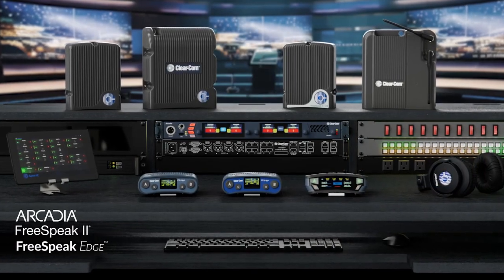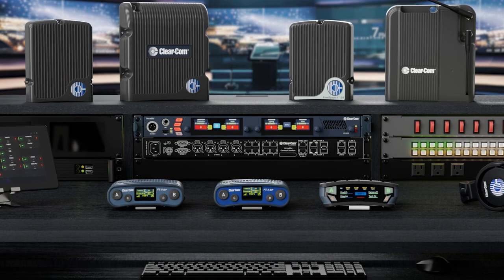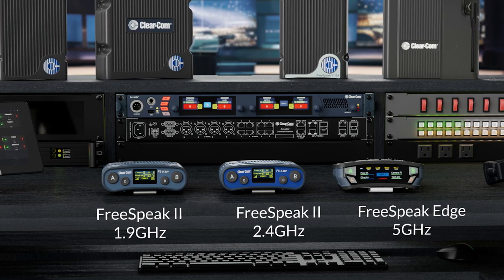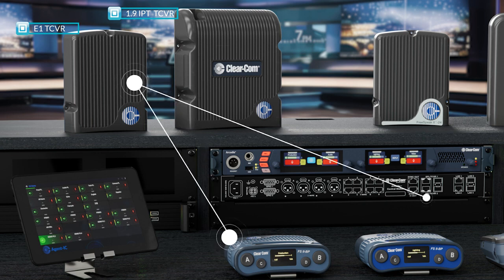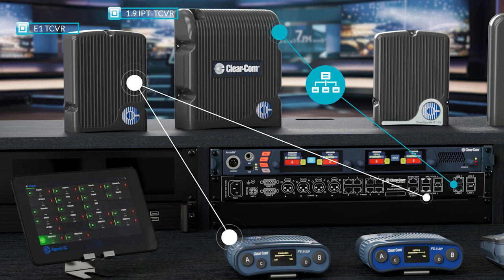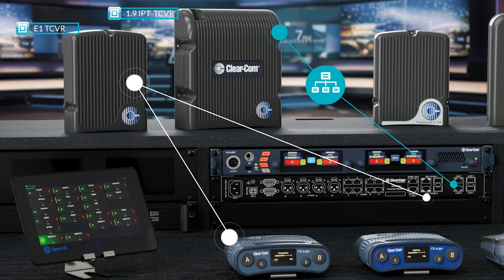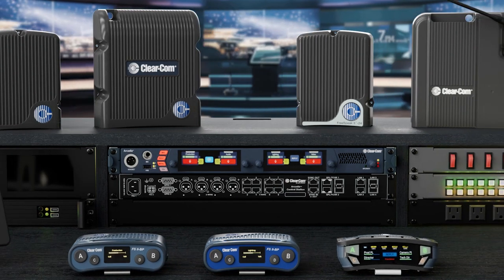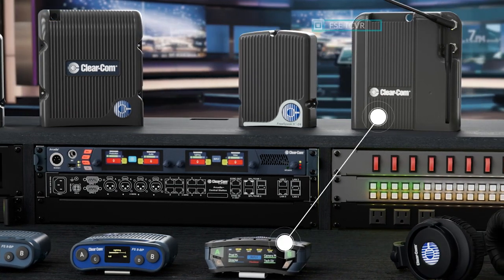FreeSpeak II Integration Training with Arcadia Central Station | Clear-Com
Dive into the step-by-step process of integrating Clear-Com's Arcadia Central Station with FreeSpeak II and FreeSpeak Edge Systems. Unlock the potential of seamless communication with our expert guidance.